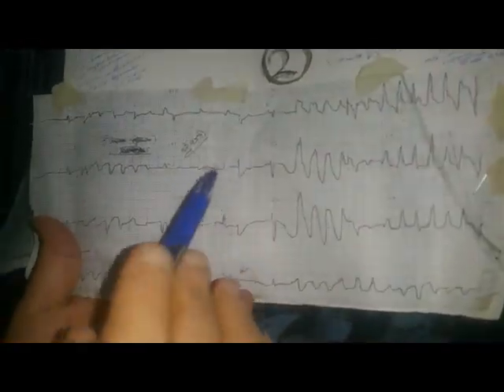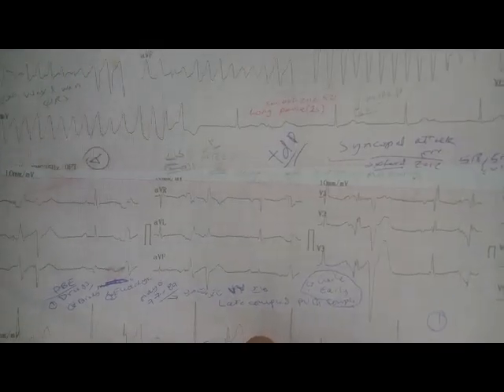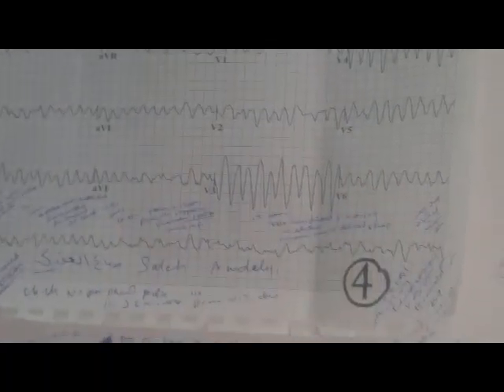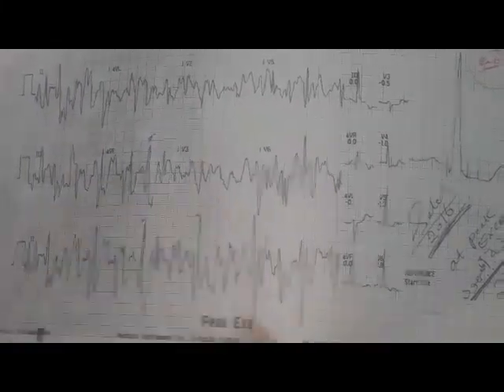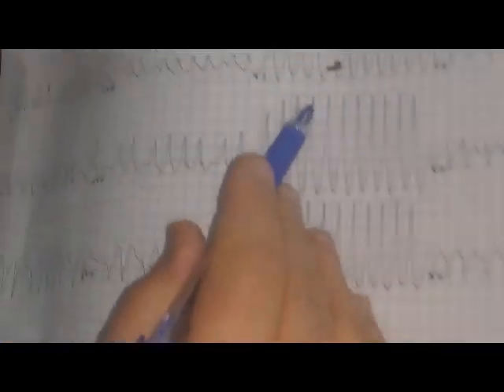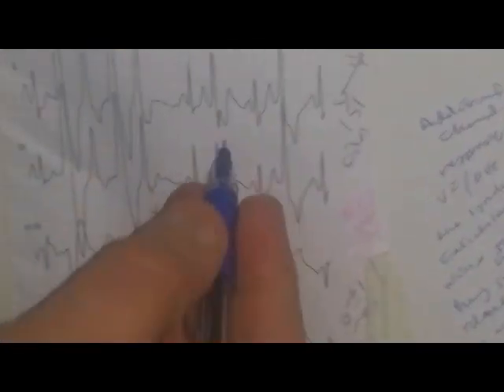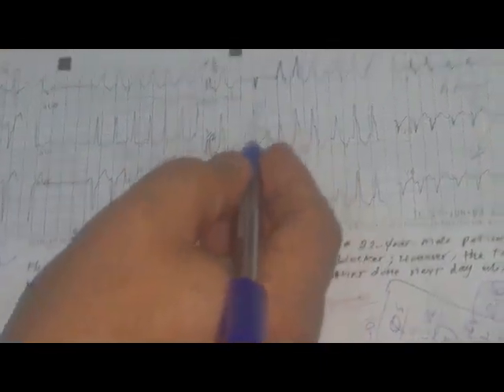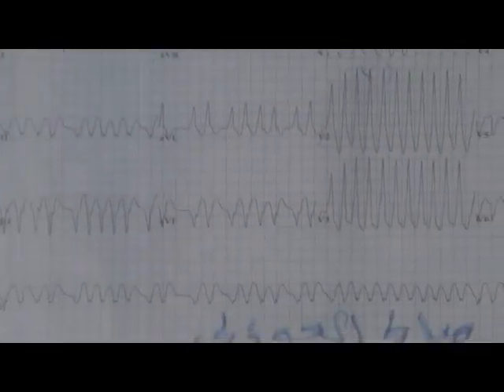Polymorphic Wide Complex Tachycardia - Prepared by Prof. Saleh Al-Awdhaly